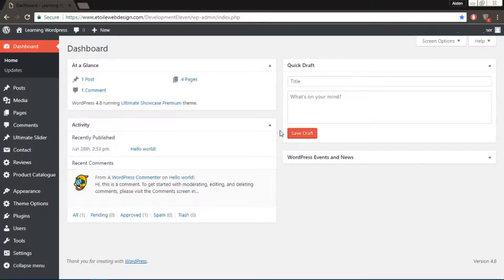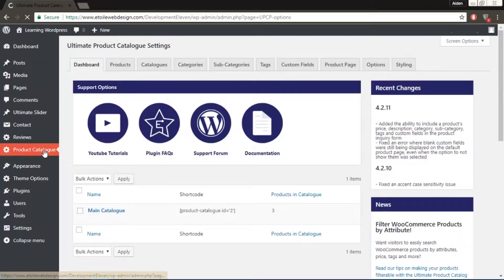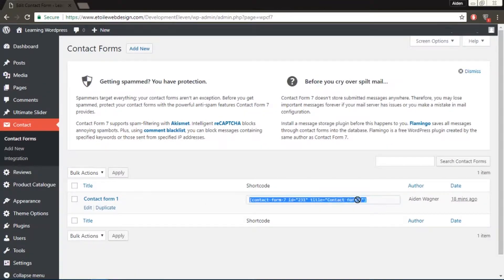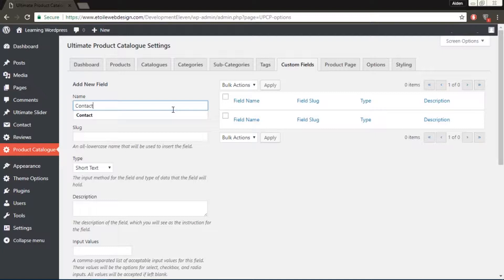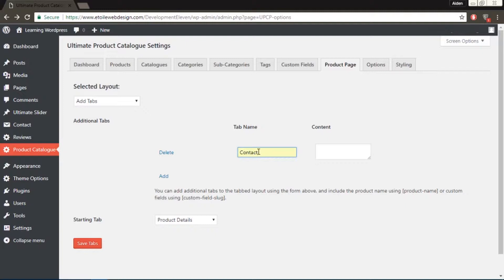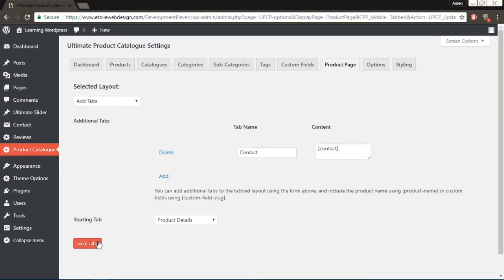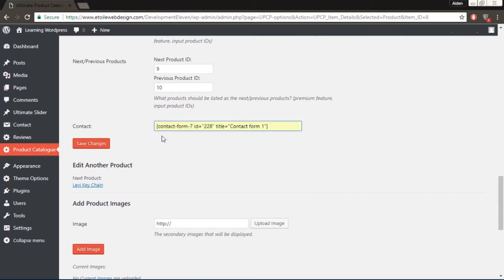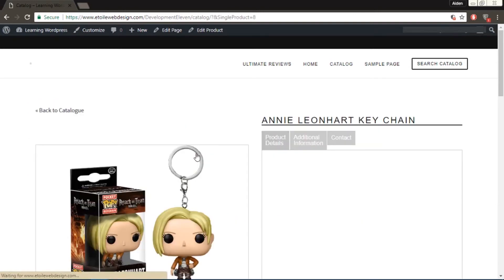Ultimate Product Catalog - Contact Forms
This video shows how to add a contact form to your product page in the Ultimate Product Catalog plugin.